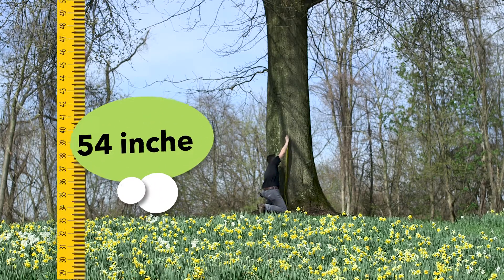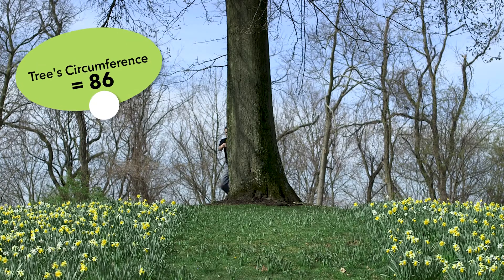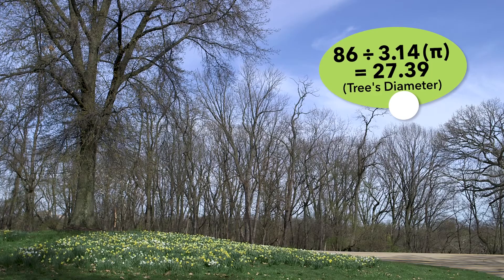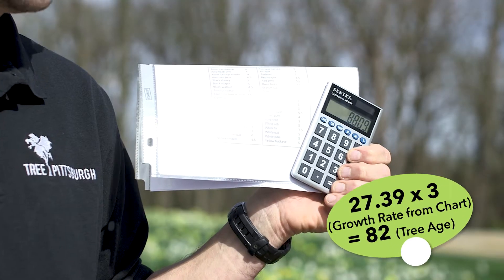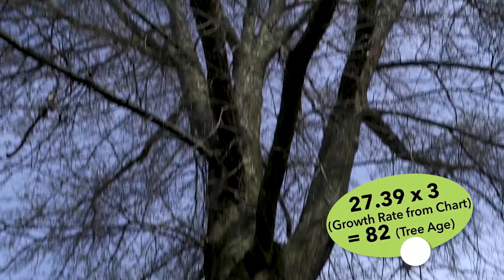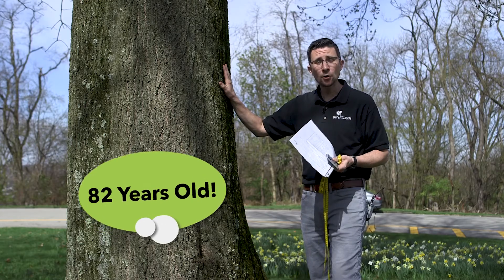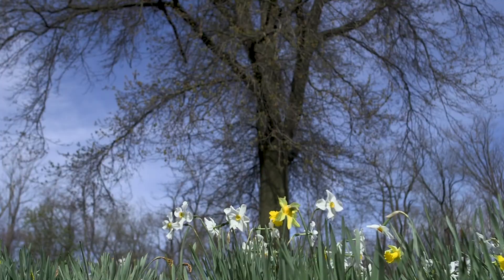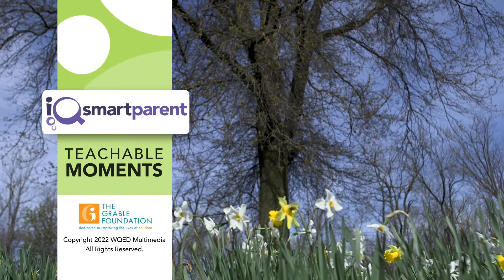iQ Smartparent Teachable Moments: How to Learn the Age of a Tree | Try in your own backyard!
Did you know that the trees around you could be older than the city of Pittsburgh itself? Joe Stavish, the director of education at Tree Pittsburgh, explains how to estimate the age of a tree using the tools you already have at home!

Want to try at home? Follow the steps below!

Step 1: Identify your tree and find it on your age chart.

Step 2: Measure up 54 inches from the ground. This is Diameter Breast Height, or DBH.

Step 3: Measure around the tree at this height to find the circumference, in inches.
Circumference: ___

Step 4: Divide the circumference by mathematical pi (3.14). This will give you the tree's diameter.
Circumference / 3.14 = Diameter

Step 5: Multiply the diameter by the growth rate number for the tree species from the chart below to find the approximate age of the tree.
Diameter X Growth Rate = Tree Age

This series of one-minute videos features a diverse group of educators sharing fun and fascinating learning experiences that children and their families can do - anywhere!